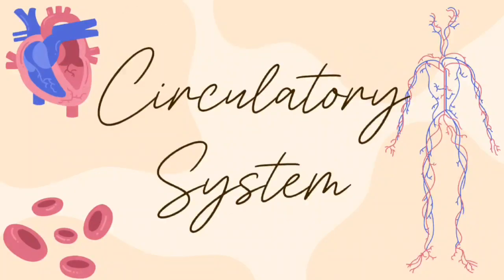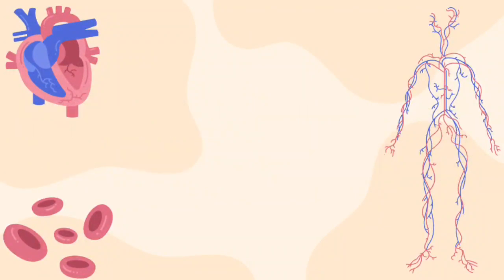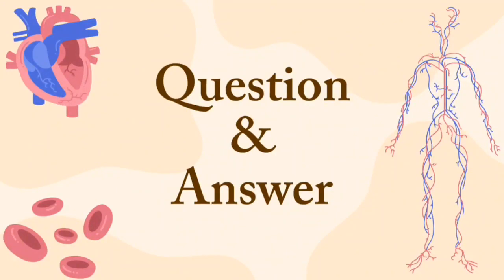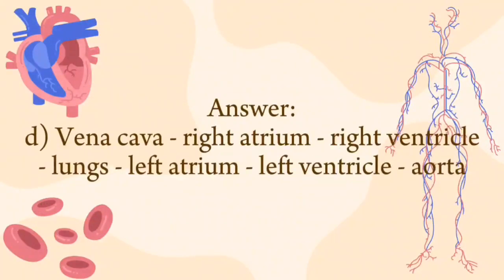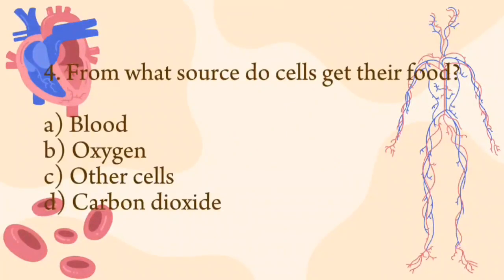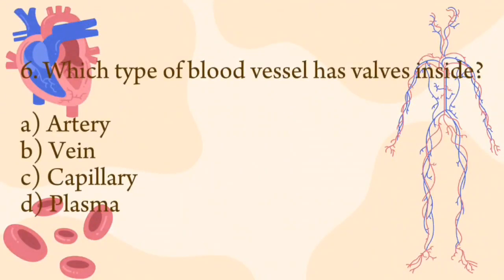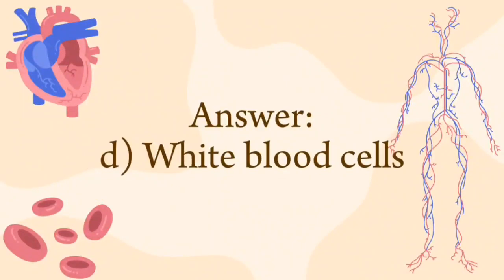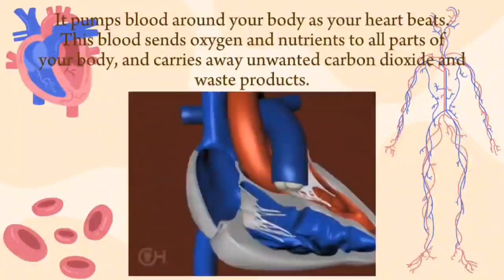Bandayril - Circulatory System